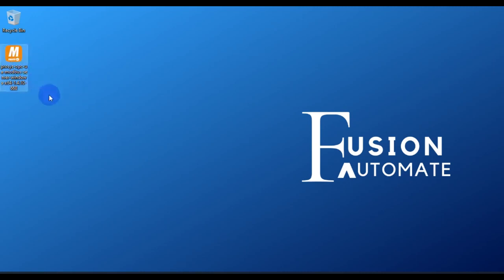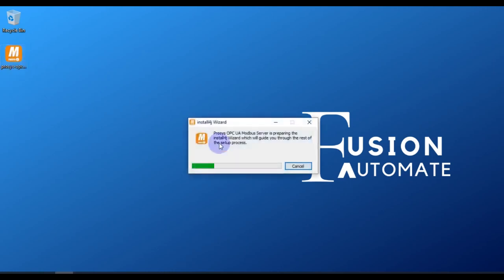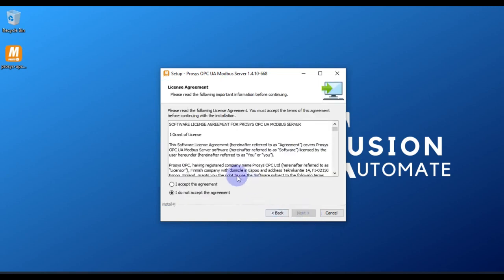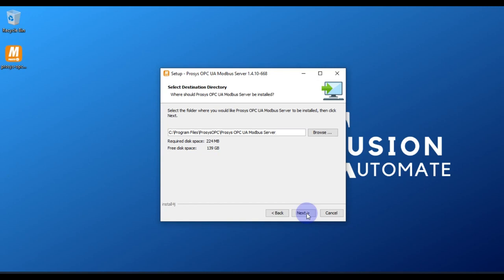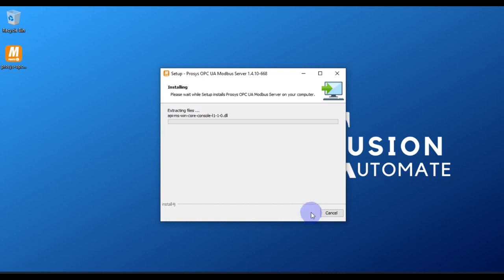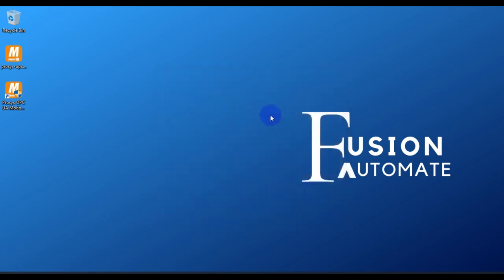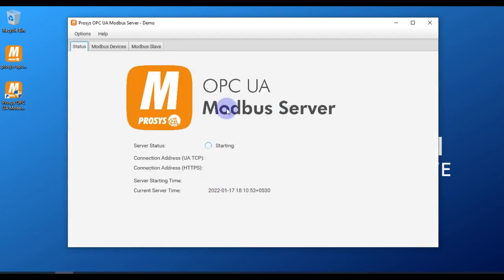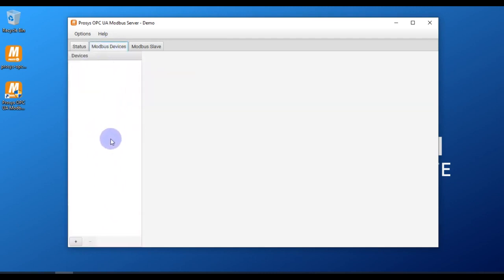Prosys OPC UA Modbus Server V1.4.10 Installation Guide | OPCUA | IoT| IIoT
In this video, we provide a comprehensive guide on how to install the Process OPC UA Modbus Server. Follow along as we walk you through the download, installation, and initial setup of this powerful tool for converting Modbus data to OPC UA format.

Step-by-Step Instructions:
🔸 Download the Software (0:10): Begin by downloading the Process OPC UA Modbus Server from the Process website or the Fusion Automate Telegram channel.
🔸 Start Installation (0:32): Double-click on the downloaded file to initiate the installation process.
🔸 Accept License Agreement (0:40): Review and accept the license agreement. You can also choose the destination folder for the installation and opt to create a desktop shortcut.
🔸 Complete Installation (0:50): Confirm your installation settings and proceed with the installation. The software will now be installed on your computer.

📍 Purpose of Process OPC UA Modbus Server (1:00): The Process OPC UA Modbus Server is designed to convert Modbus data to OPC UA format, facilitating communication between different industrial devices. This is particularly useful when a system or application does not natively support Modbus data but can work with OPC UA data.

📍 Post-Installation Overview (1:20): After installation, launch the software. The initial server status will show as starting and will change to running once fully operational. Note that the software is a licensed product and will run for only two hours without a license. After this period, the server will shut down and need to be restarted.

Watch now to ensure a smooth installation of your Process OPC UA Modbus Server!